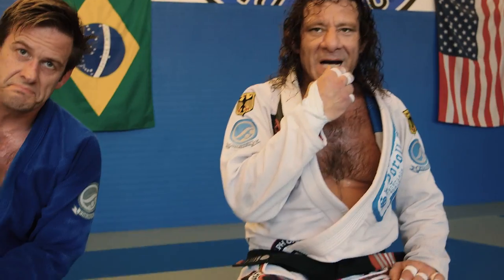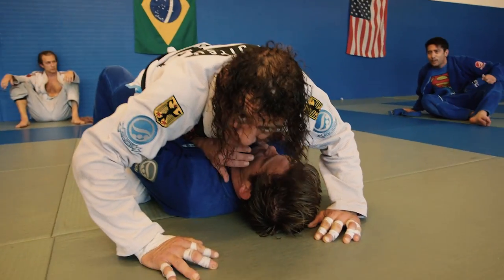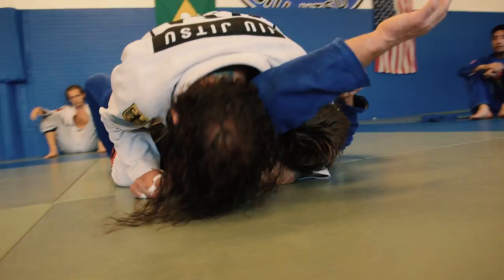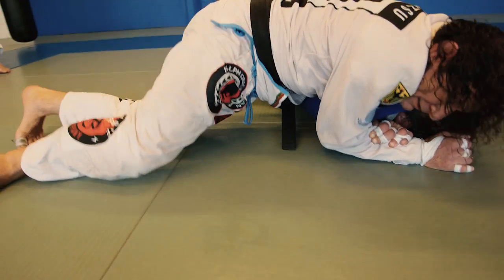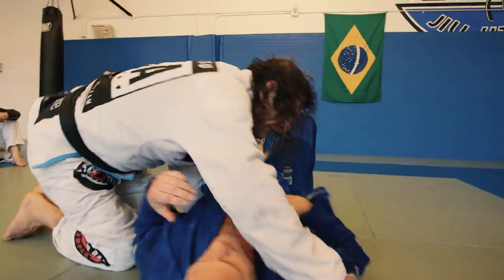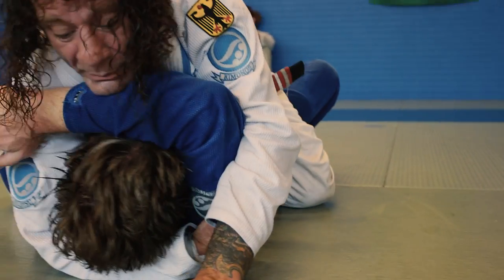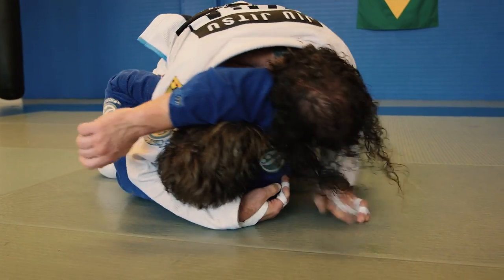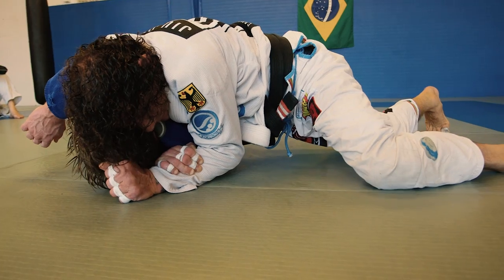Kurt Osiander's Move of the Week - Arm Triangle from Mount